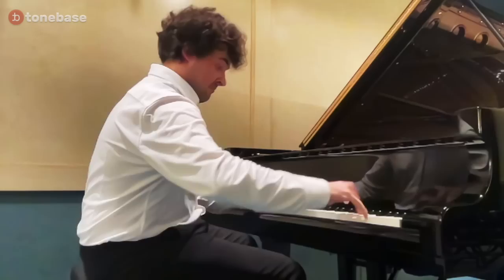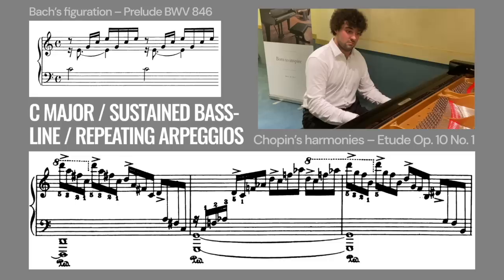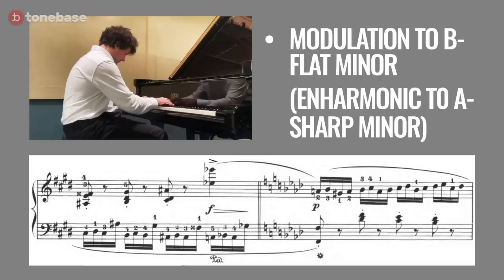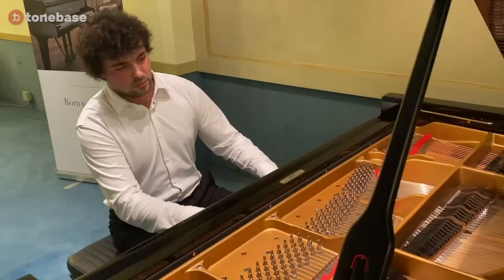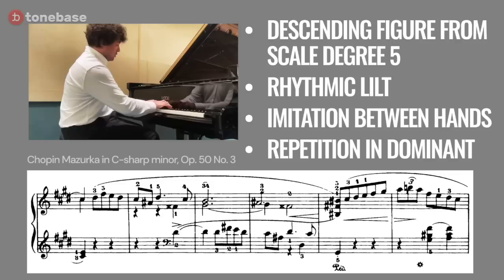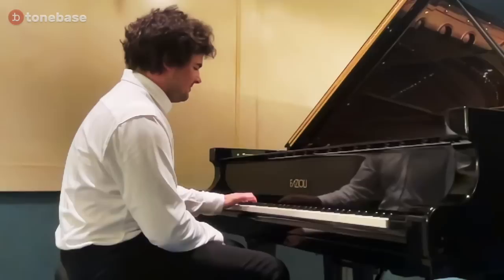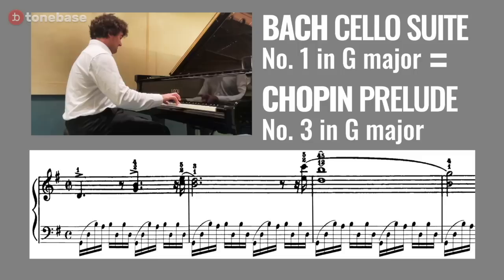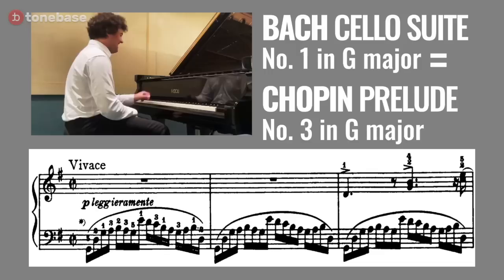5 Times Bach was Chopin's Master (ft. Martín García García)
0:00 Intro
0:11 #1 C major
1:07 #2 Figuration and modulation
2:22 #3 Imitation and counterpoint
3:10 #4 Cross motifs
4:15 #5 G major
5:30 Chopin and His Master
5:47 Thank you to Fazioli

2021 Chopin Competition 3rd-prize winner Martín García García joins Ben Laude to show you how Bach keeps appearing in Chopin's music.

Filmed at the Cremona Musica's "Piano Experience" in Cremona, Italy – September 2022.

Download 5 Free Scores
Explore the tonebase piano sheet music library
Every lesson on tonebase is accompanied with a curated score or workbook, created by our team of experts. Browse our full sheet music library below and download 5 PDF scores for free.